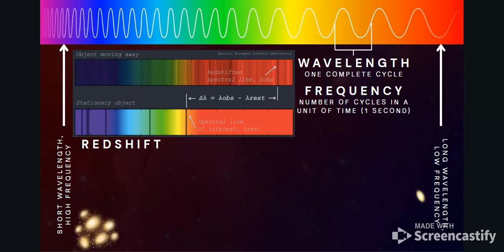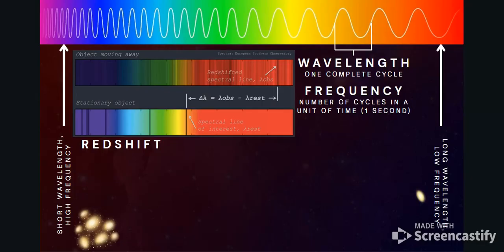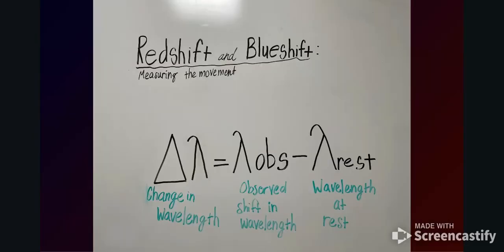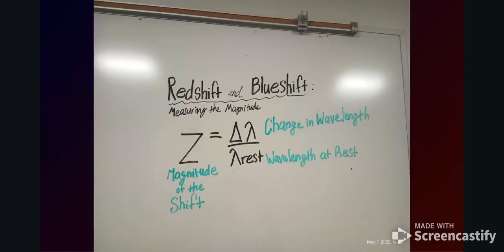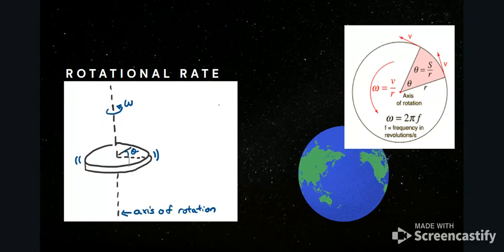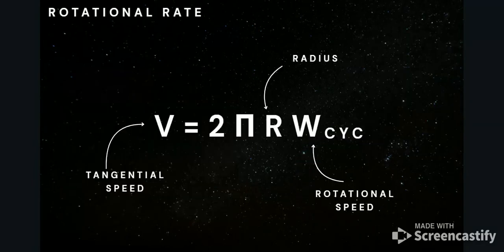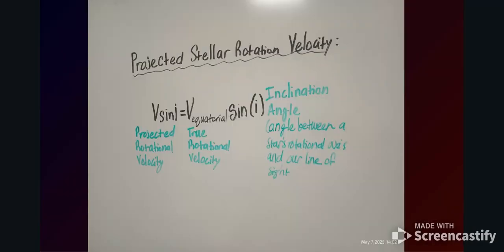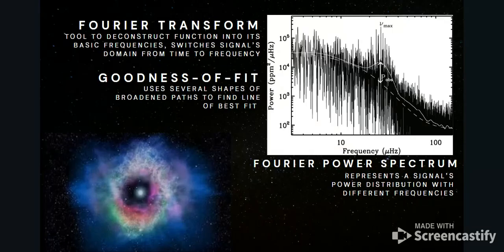Physics Project - Doppler Effect and Stellar Rotation - Solange, Sydney, CJ